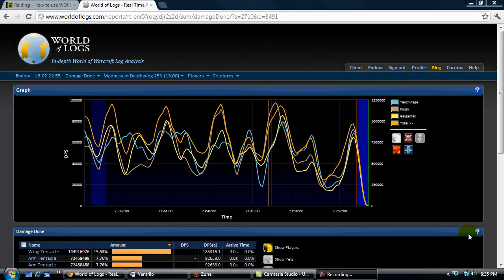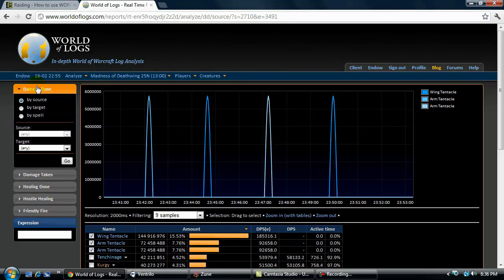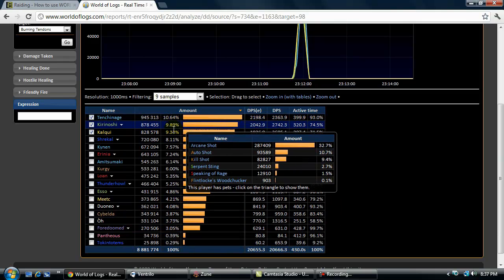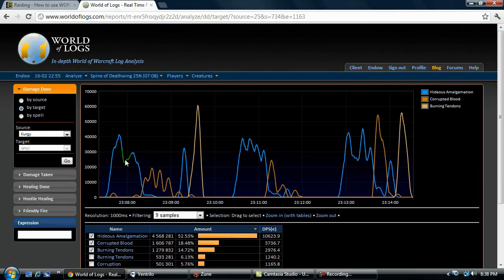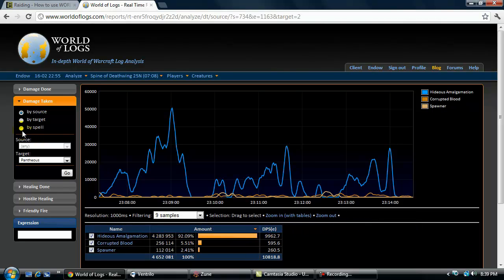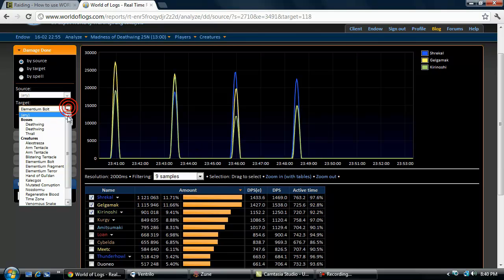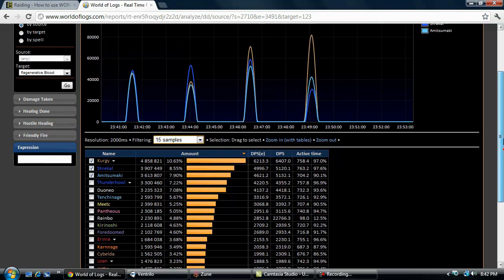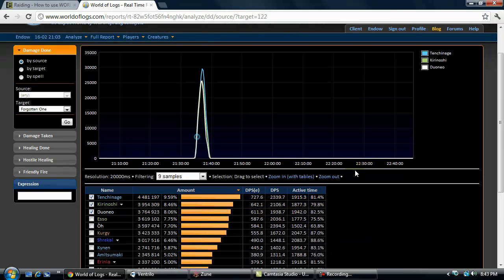How to Analyze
The analysis portion of WOL